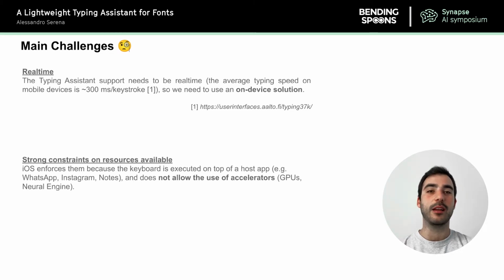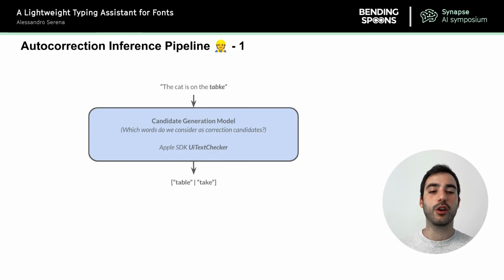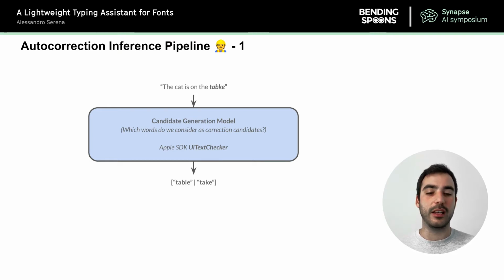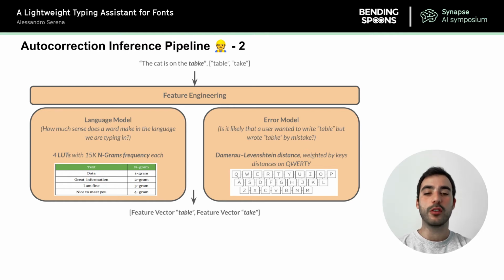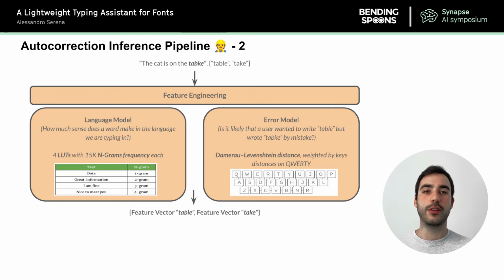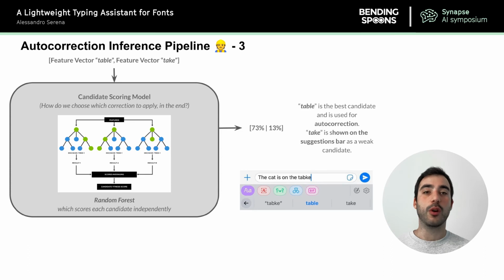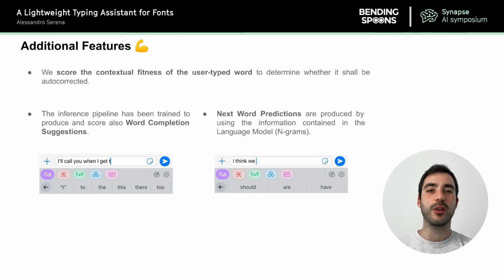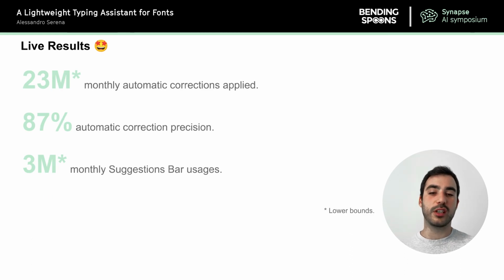Synapse 2022 | A Lightweight Typing Assistant for Fonts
By Alessandro Serena